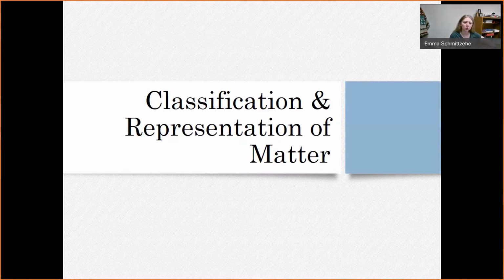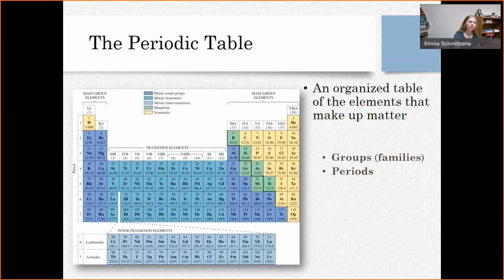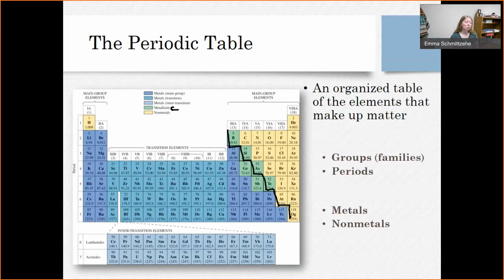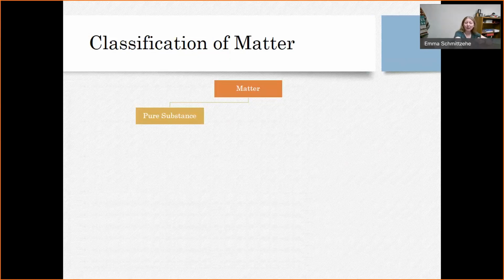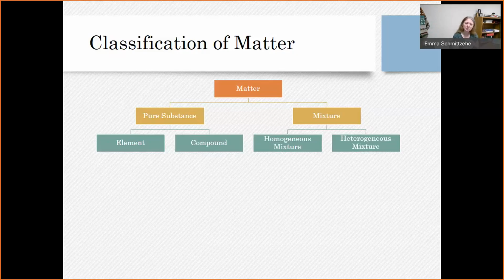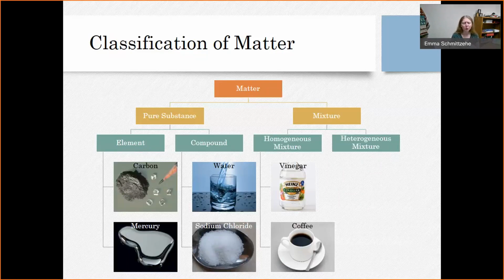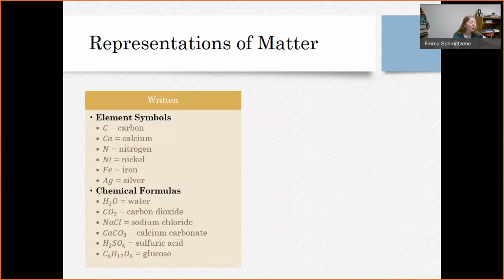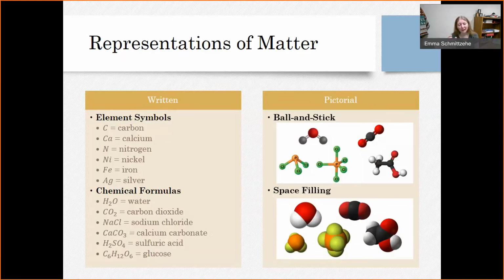Classification & Representation of Matter